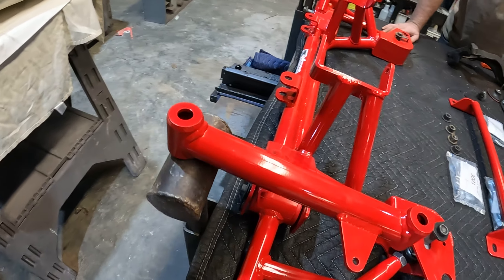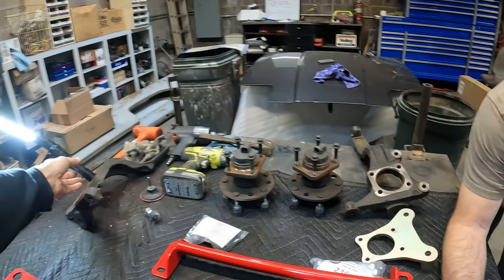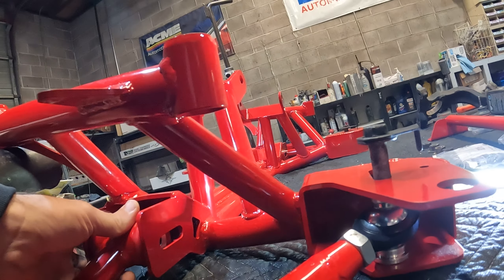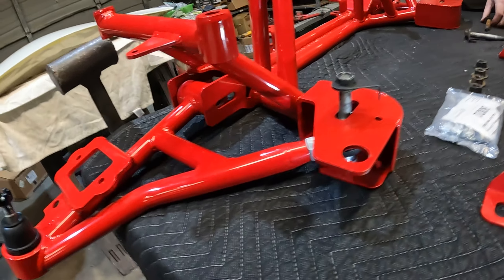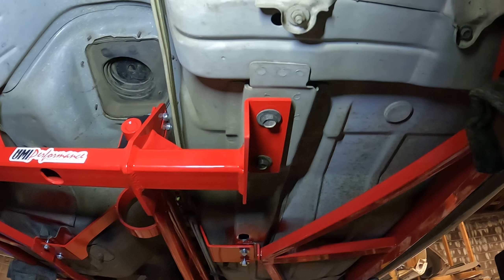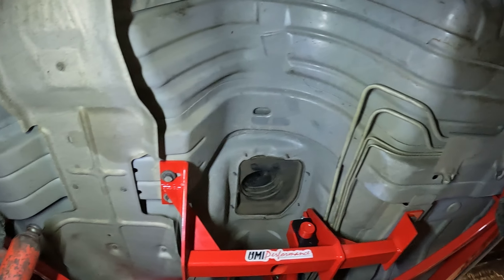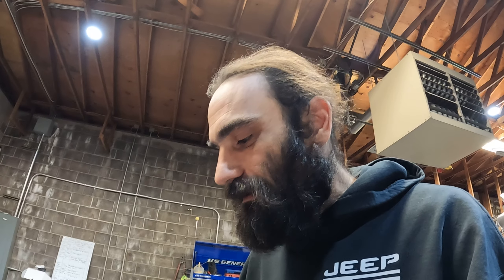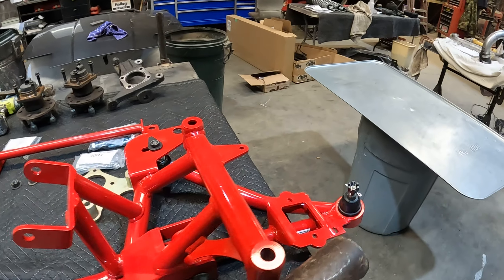Some of our issues with the UMI performance A-Arms, K-member and torque arm setup.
Just some of the things we are going through on out pro touring build for the Camaro ss/slp project. I'm not out to get anybody, i just want to build cars, the right way, for you guys.

i committed to putting myself out there, for the good, the bad, and the ugly. here is how things go in the real world of building cars. sometimes its smooth, sometimes, not so much.

Thanks to the team at UMI for reviewing this.

Thank you for being here, Let us know if there is anything we can do to improve the channel.